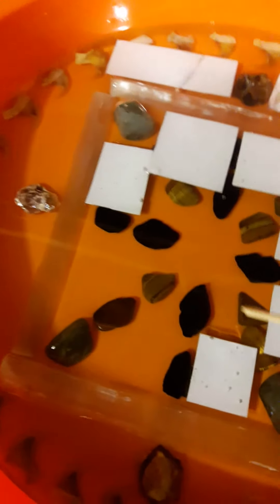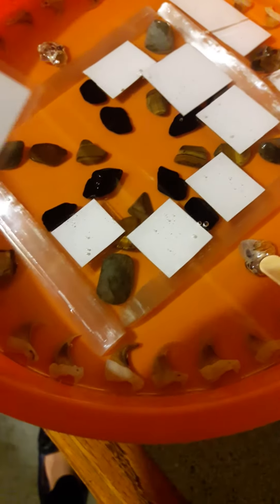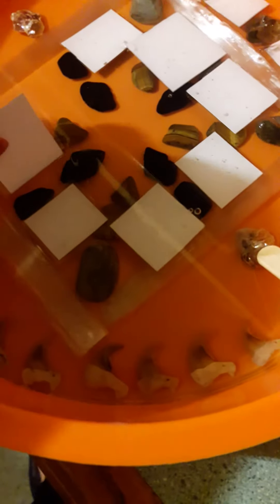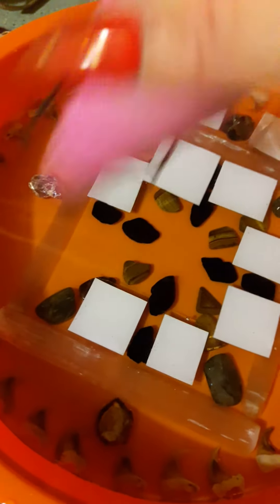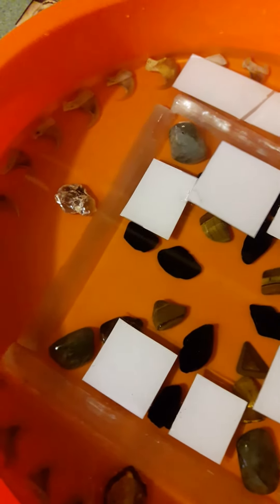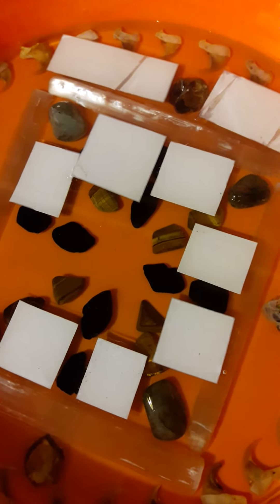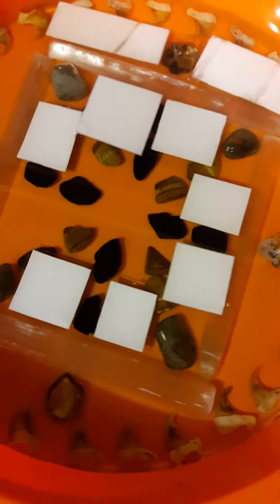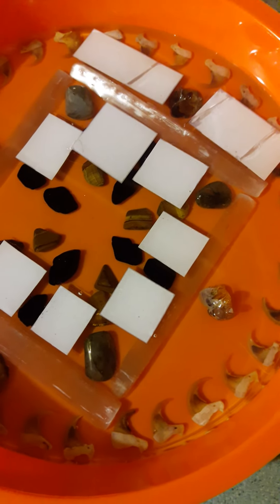Photo process for my Orgonite creations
Here I am showing how I put photos in my work. This of course is not a tutorial, this is only to show the long process that takes place during creating one of my pieces.